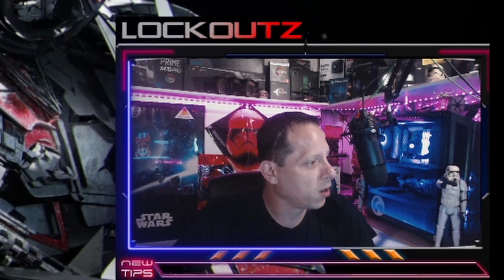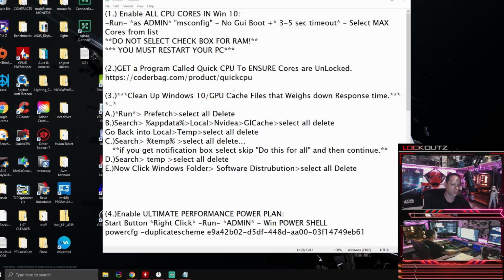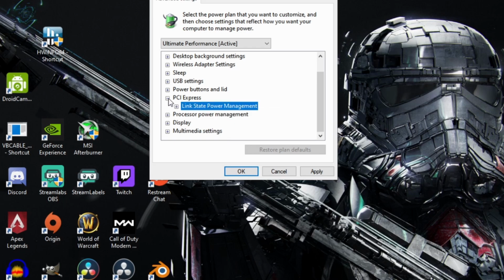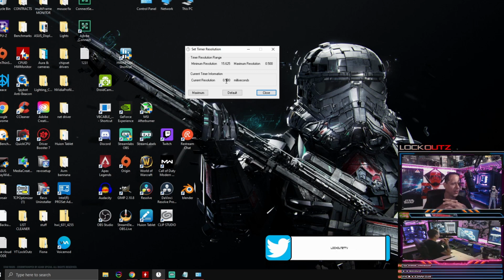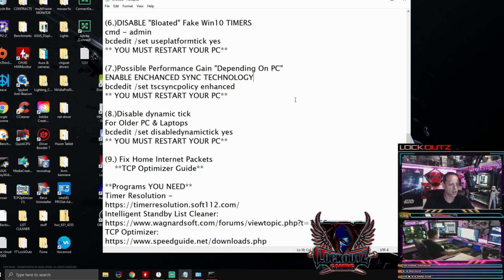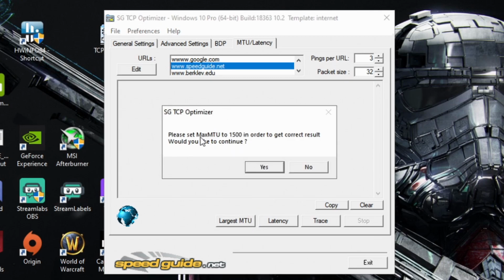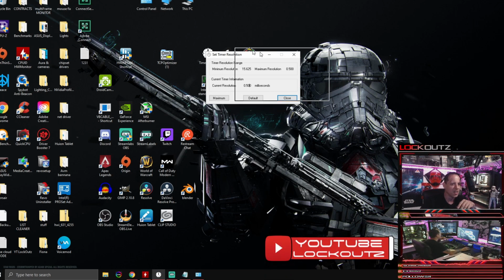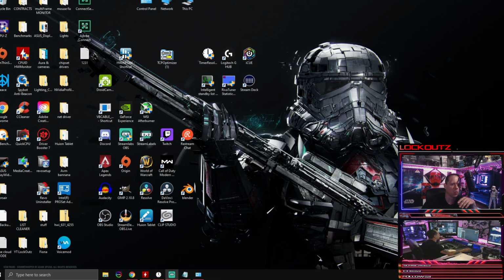(Tweak-Win 10) FIX ALL GAMES / Apps - Stutter, Lag, Packet Loss, BOOST FPS, MAX Performance 2020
Here are the best settings that I Run on all of my computers for editing and streaming and gaming.
fix stutter, fix lag, fix packet loss, boost performance, any game, any application, it works for everything!

** TIME STAMPS**
Enable all CPU Cores 1:07
Quick CPU to ENSURE Cores are Unlocked 3:08
Clean Win 10 and GPU Cache Files 4:12
Enable ultimate Performance power Plan 8:08
Edit ultimate Performance Power Plan 9:14
Disable HPET Timers 18:42
Disable Win 10 Bloated Timers 20:41
Enable Dynamic Tick 21:45
How Packets Are Sent 22:21
Setting Up TCP Optimizer 26:25
FREE Programs you should USE 34:51
Turn off Win 10 BackGround Programs 39:15

**COMMANDS LIST**

1.) Enable ALL CPU CORES IN Win 10:
-Run- *as ADMIN* "msconfig" - No Gui Boot +* 3-5 sec timeout* - Select MAX Cores from list
**DO NOT SELECT CHECK BOX FOR RAM!**
*** YOU MUST RESTART YOUR PC***

2.)GET a Program Called Quick CPU To ENSURE Cores are UnLocked.

3.)***Clean Up Windows 10/GPU Cache Files that Weigh down Response time.***
A. *Run*- Prefetch-select all Delete
B. Search- %appdata%-Local-Nvidea-GlCache-select all delete
Go Back into Local-Temp-select all delete
C. Search- %temp% -select all delete...
   **if you get notification box select skip "Do this for all" and then continue.**
D. Search-Run-temp -select all delete
E. Now Click Windows Folder- Software Distrubution-select all Delete

4.)Enable ULTIMATE PERFORMANCE POWER PLAN:
Start Button *Right Click* RUN AS *ADMIN* - Win POWER SHELL

5.)Disable Windows "HPET" Timers Command List:
DISABLE HPET
cmd - admin
bcdedit /set useplatformclock no

6.)DISABLE "Bloated" Fake Win10 TIMERS
cmd - admin
bcdedit /set useplatformtick yes

7.)Possible Performance Gain "Depending On PC"
ENABLE ENCHANCED SYNC TECHNOLOGY
bcdedit /set tscsyncpolicy enhanced

8.)Disable dynamic tick
For Older PC & Laptops
bcdedit /set disabledynamictick yes

9.)Fix Home Internet Packets
    **TCP Optimizer Guide**

**Programs YOU NEED**-
Timer Resolution -

Like & Follow the Channel for every Video I Release!

MY TWITCH LIVE STREAM:
Twitch.tv/LockOutz

Use The LINKS at the top of MY MAIN Page for Access!

*Get B.F.A HERE*
Battle For Azeroth

Try Twitch prime:

Gift Twitch prime:

** SAVE CASH & Build A Ryzen Gaming PC **
Ryzen Processors:

Cannon D5600